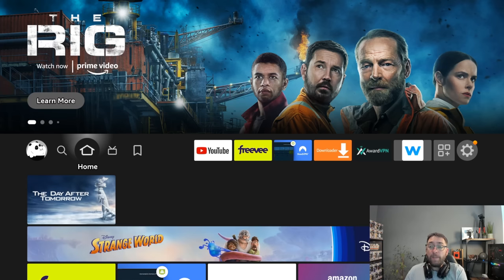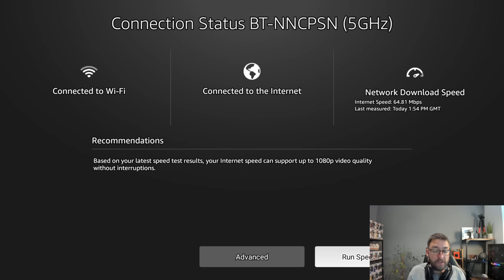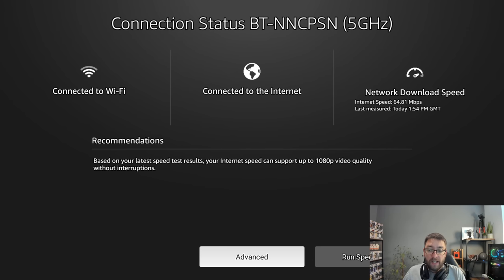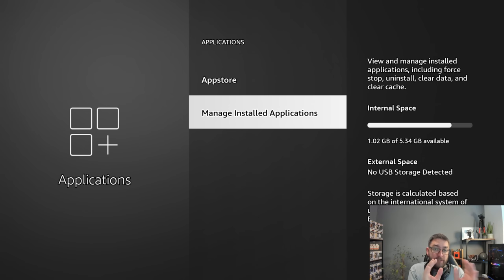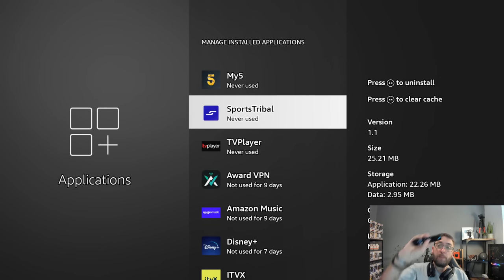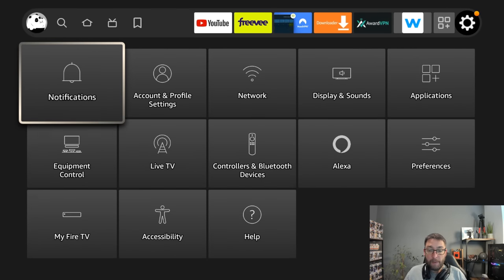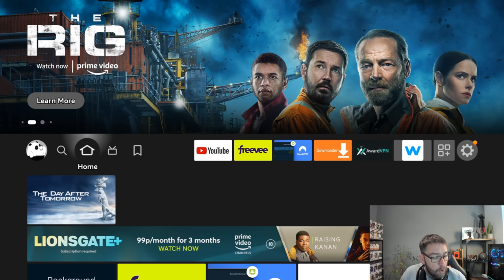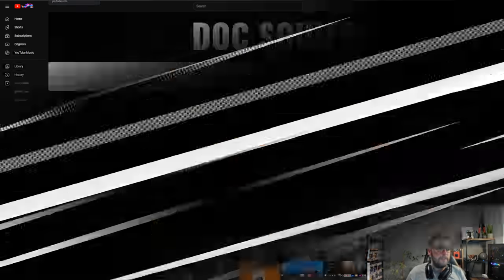FIX FIRESTICK BUFFERING! - 3 TIPS TO HELP YOUR MOVIES & TV SHOWS!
When watching Firestick and fire TV and trying to streaming free movies, one of the worst things you come across is Buffering,, Try these tips to fix it.